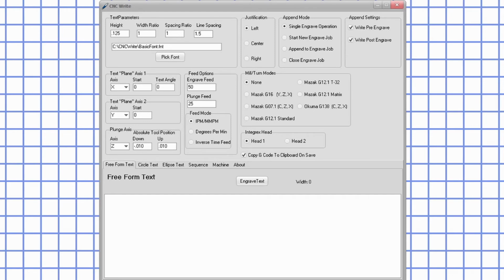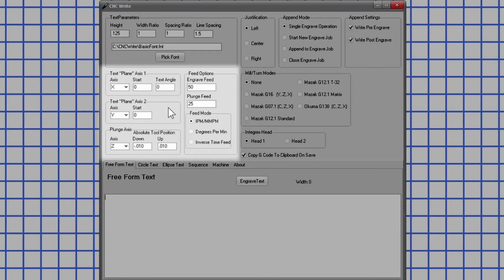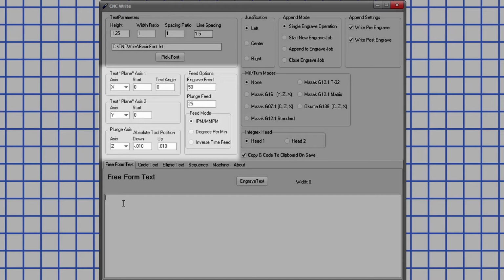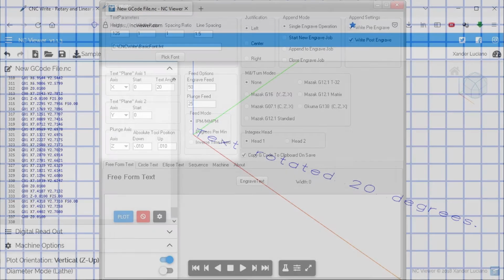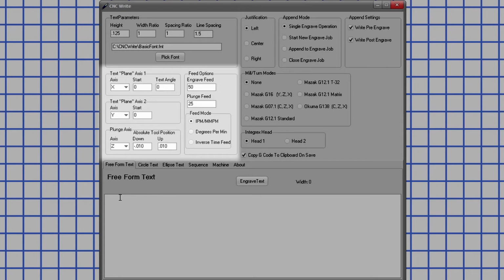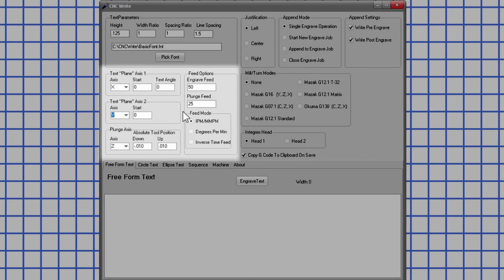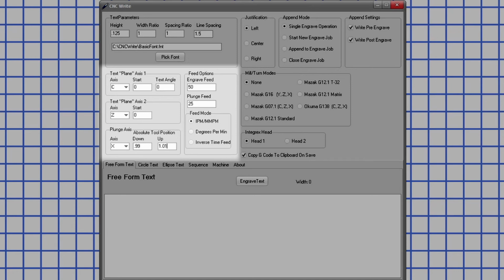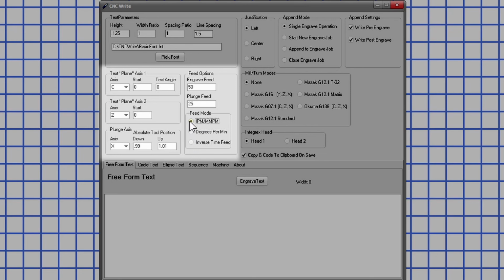CNC Write Axis Settings And Feed Options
This video gives details on how to engrave on flat planes using X, Y, & Z axes and on cylindrical surfaces using the A, B, or C rotary axis with the corresponding linear axis.